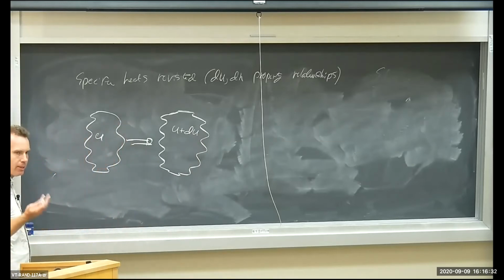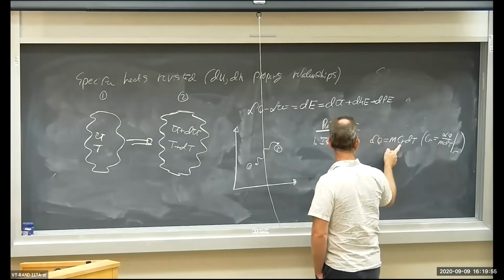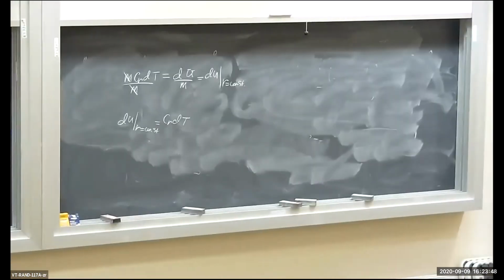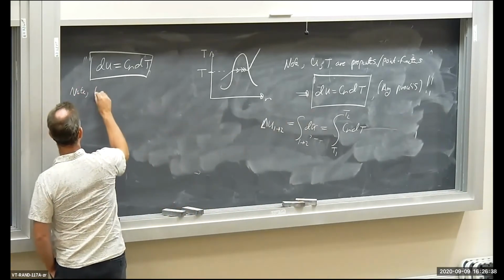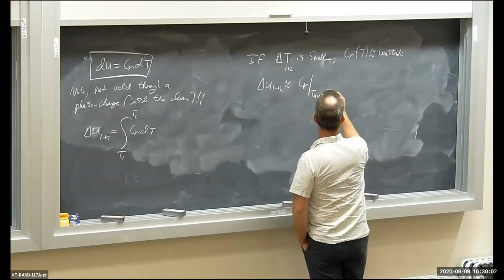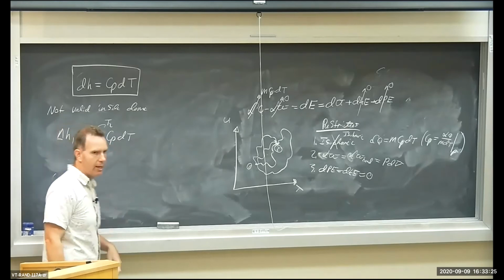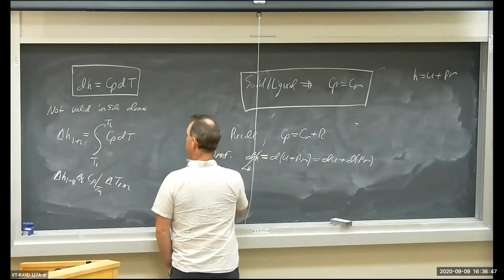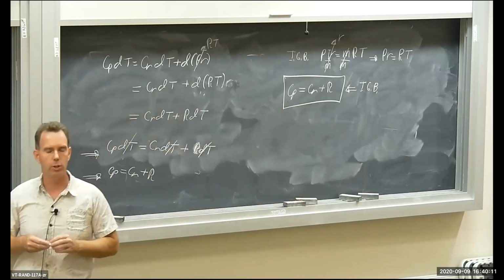ME 2134 Lecture 10 3 F 2020